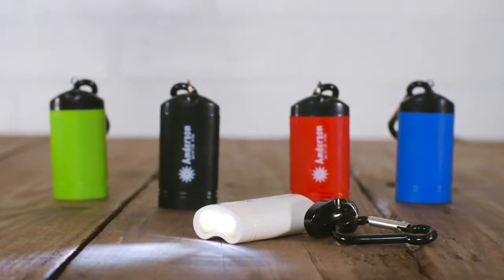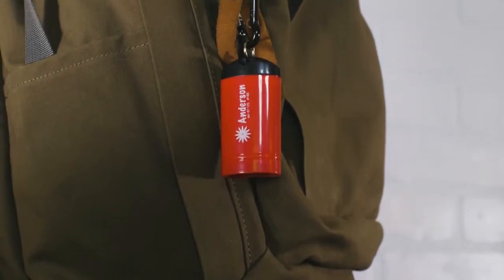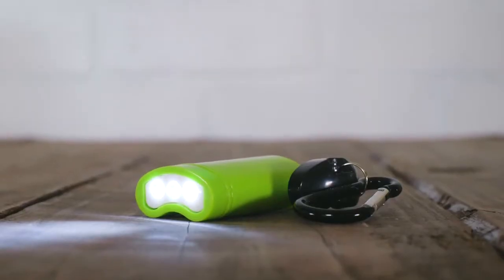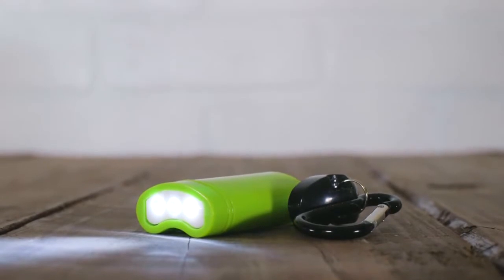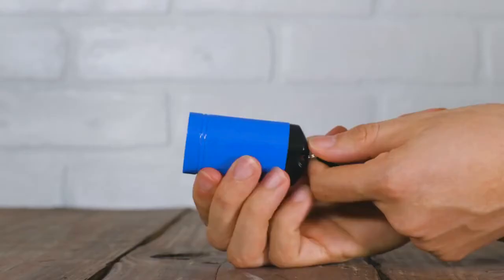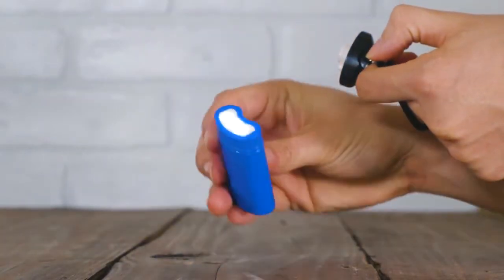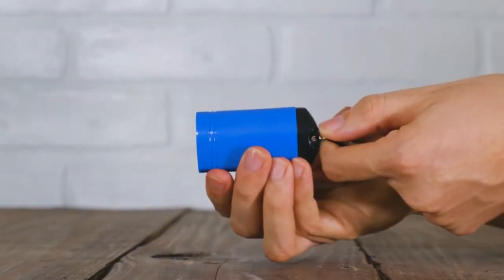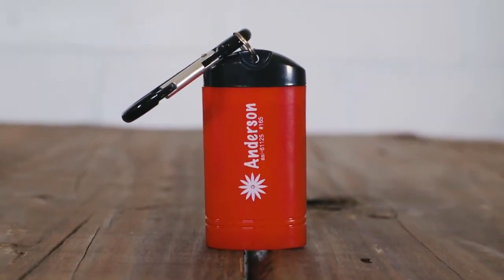Quick Release Magnetic Flashlight w/ Carabiner MSA-255-165 from MyShopAngel Promotional Products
3 Extra Bright White LED Lights. Remove Magnetic End Cap To Turn On And Replace To Turn Off. Clip Attachment. Attaches To Backpack, Belt Loop, Etc. Button Cell Batteries Included.